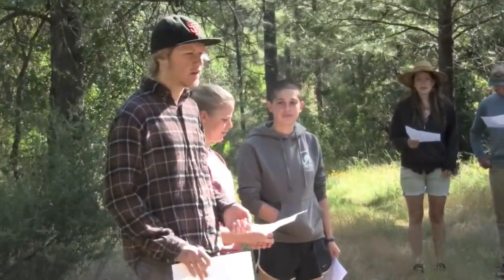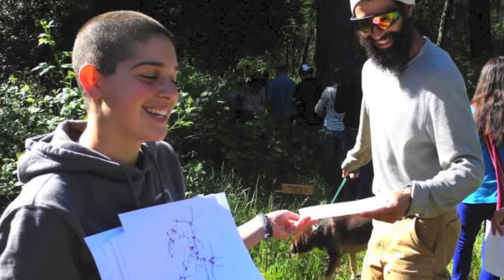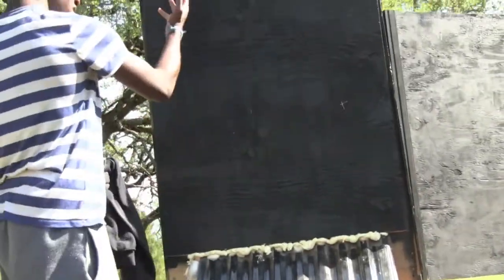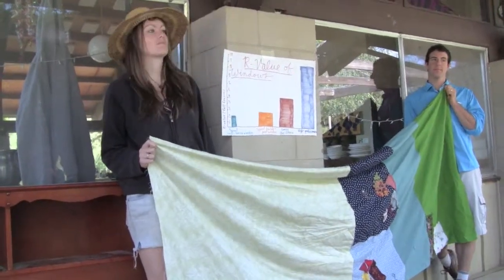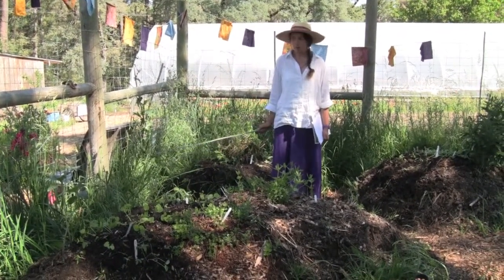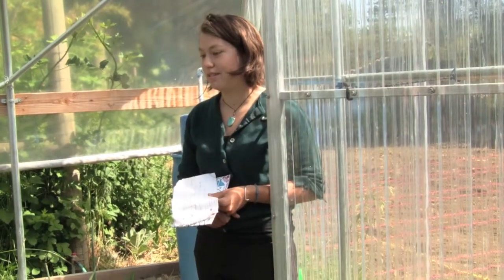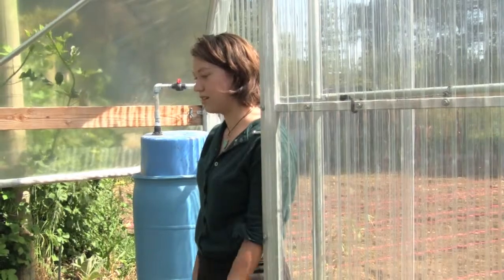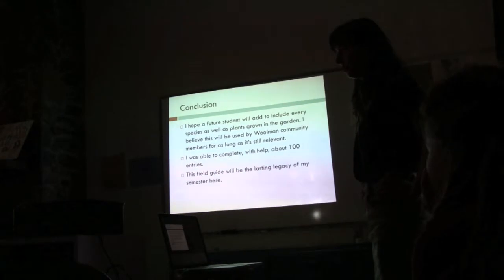Woolman1 - SustainSpring2013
DRAFT1